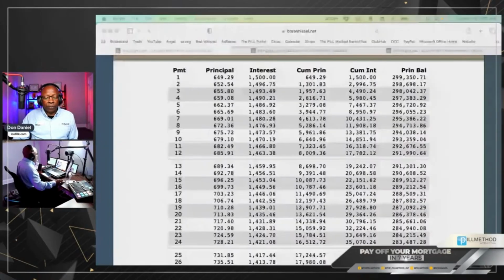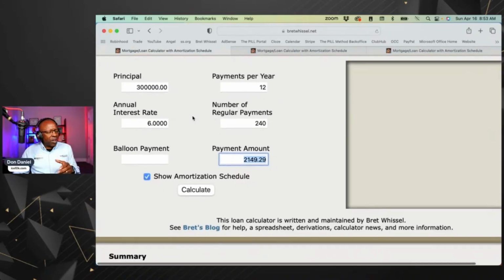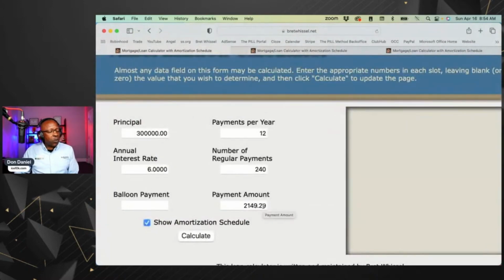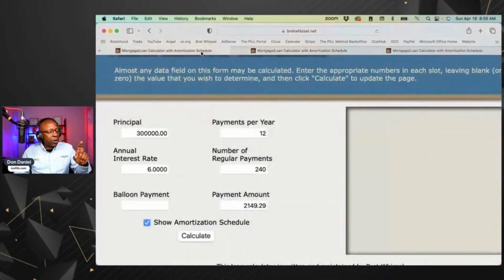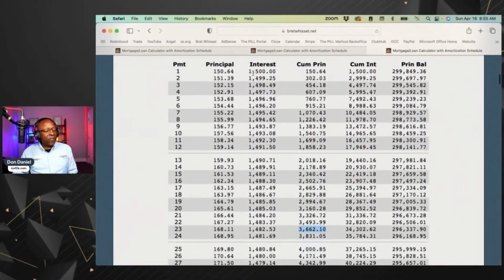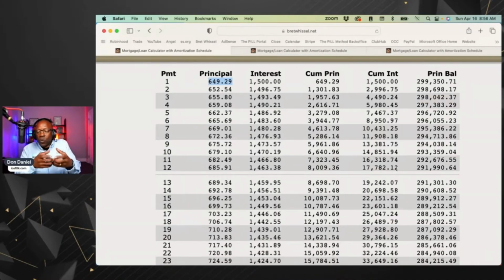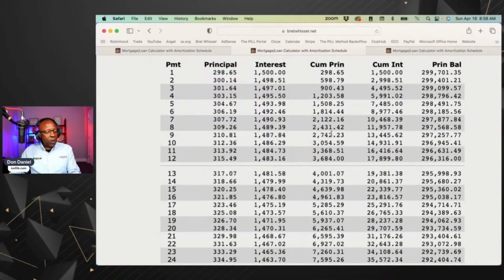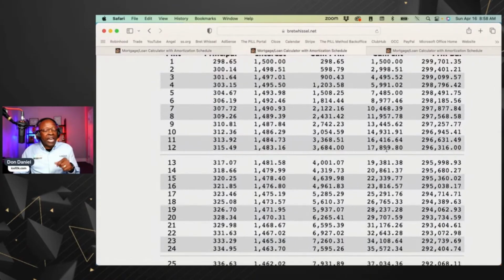JUST BECAUSE IT'S A 40-YEAR MORTGAGE DOESN'T MEAN YOU KEEP IT 40 YEARS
Let me challenge something most people assume about mortgages. When you hear “30-year loan” or “40-year mortgage,” it sounds like a commitment you’re stuck with for decades. But in reality, that timeline is just how the bank calculates interest, it’s not how long you actually have to stay in debt.

The numbers they show you are based on making only the scheduled payments for the entire term. Once you understand how those payments are structured, you can start making smarter moves that reduce both the interest you pay and the time it takes to own your property outright.

So instead of focusing only on the term itself, let’s break down how these loans really work, because when you understand the math, you gain much more control over the outcome than most homeowners realize.